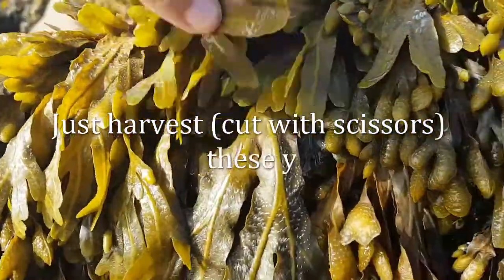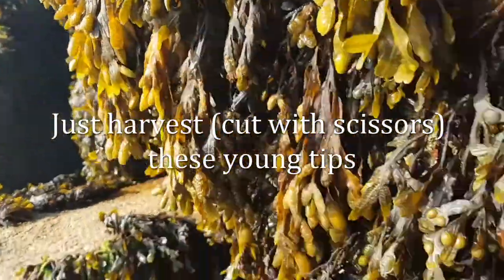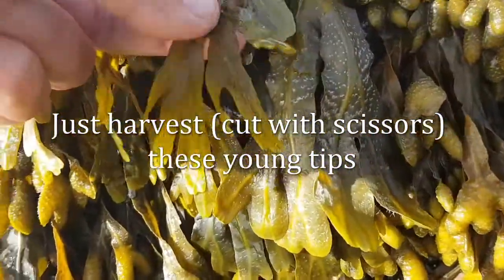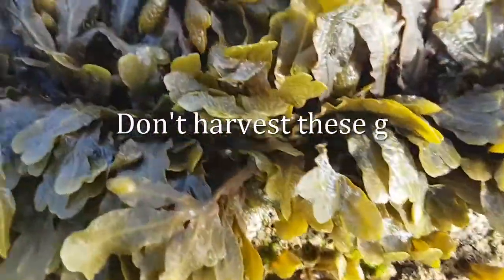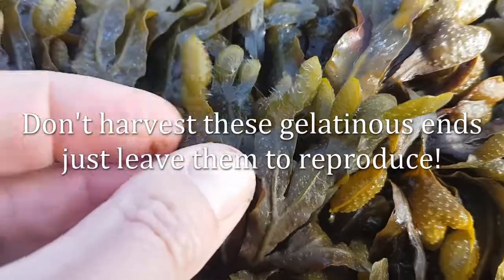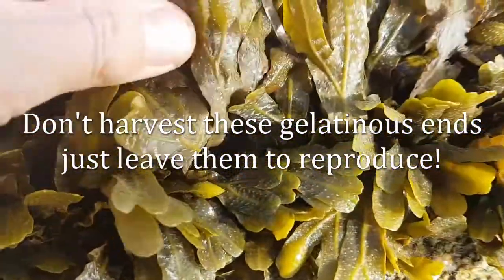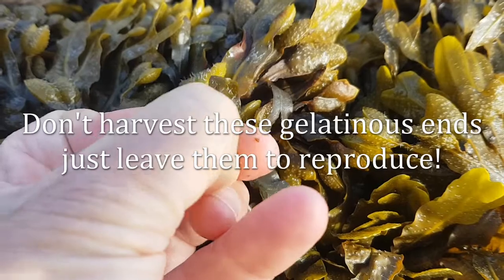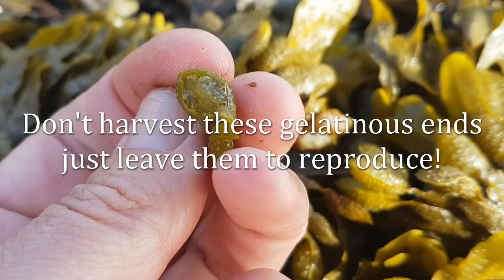How to identify and harvest edible bladder wrack seaweed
2nd video of bladder wrack, showing features, reproduction and the best parts to harvest. Full blog at;